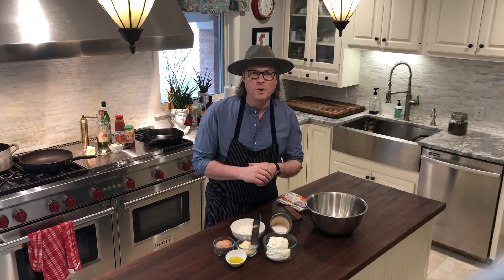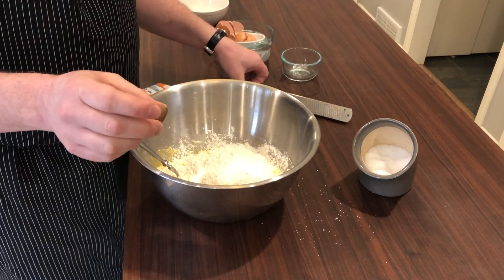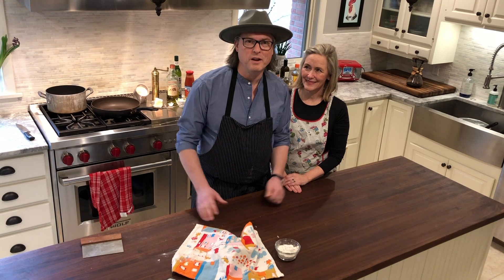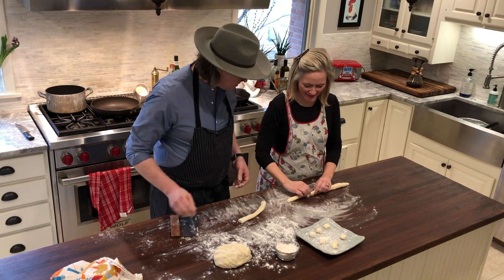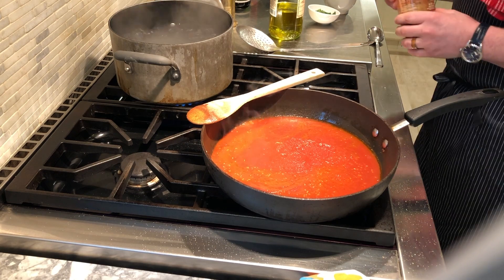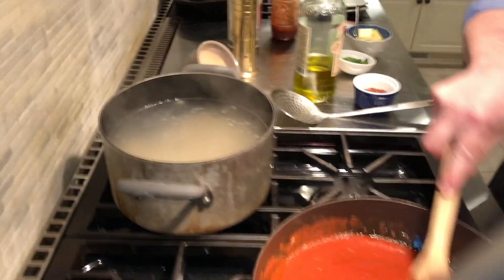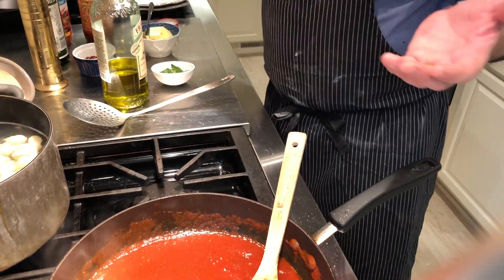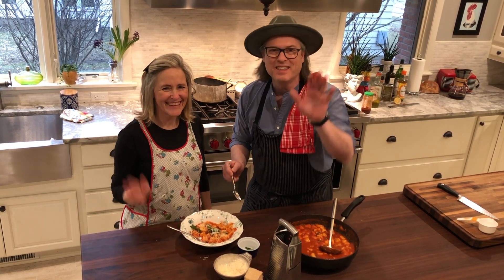Ricotta Gnocchi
Michelle hand rolls fresh gnocchi with me tossed in a simple sauce of fresh mint, red chili paste and San Marzano tomato passata purchased at Alimentari by a Pig in a Fur Coat